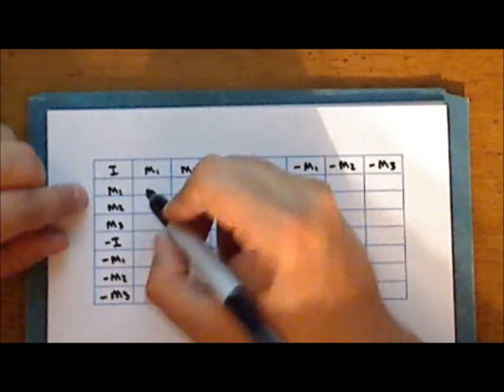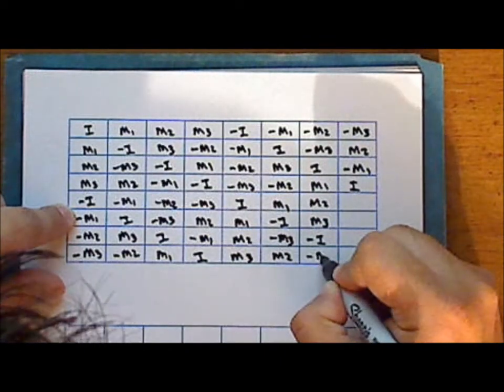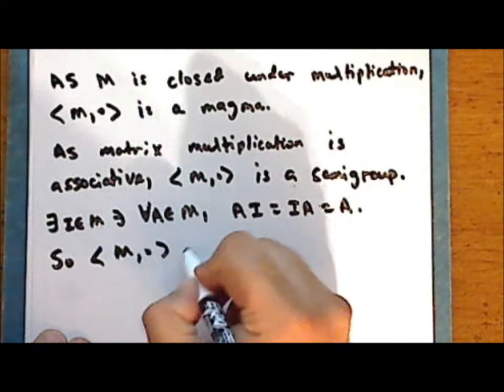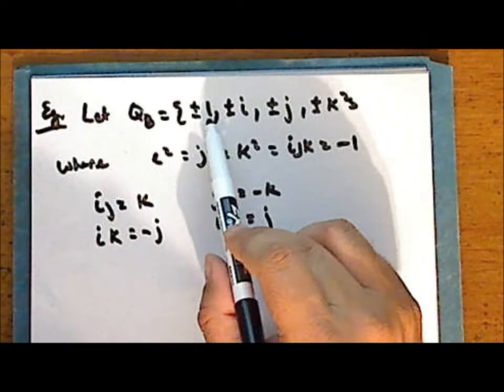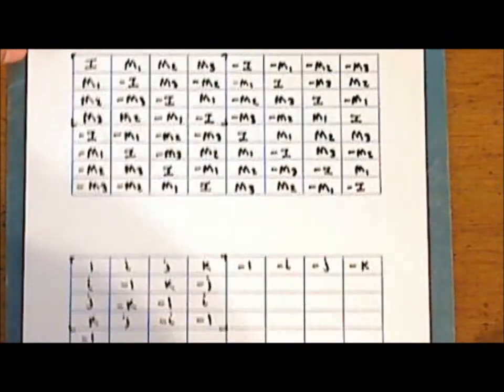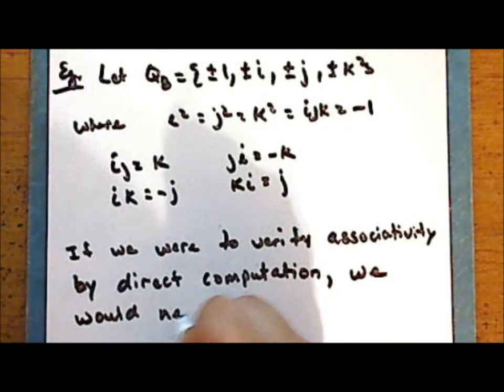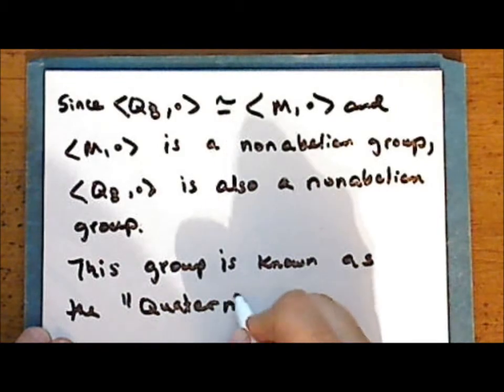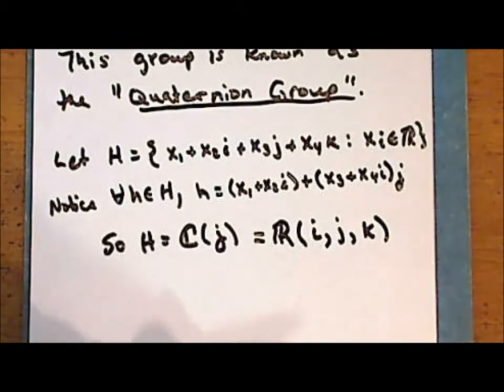[old series] Abstract Algebra Lecture 12 Part 4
Twelfth lecture in abstract algebra. Topics include commutativity versus anticommutativity, an introduction to finite groups, Cayley tables, and the quaternion group. This lecture is in four parts.